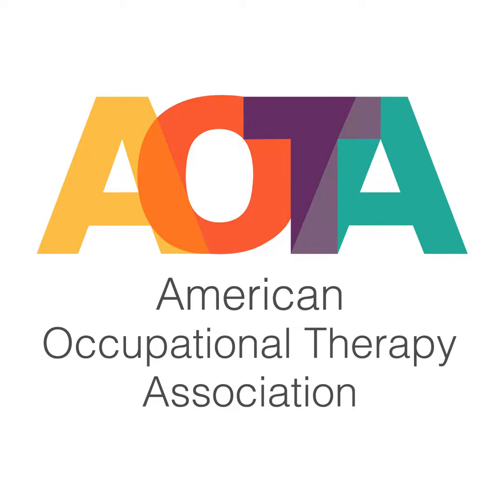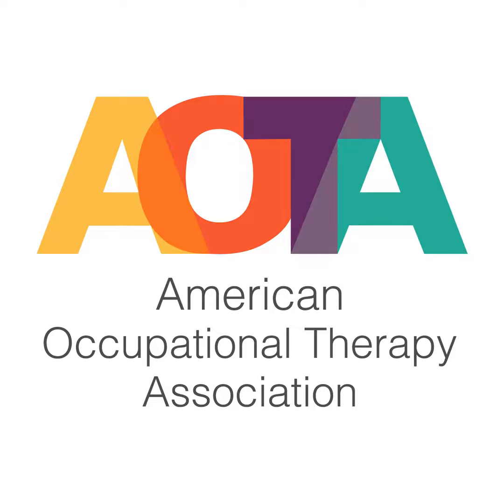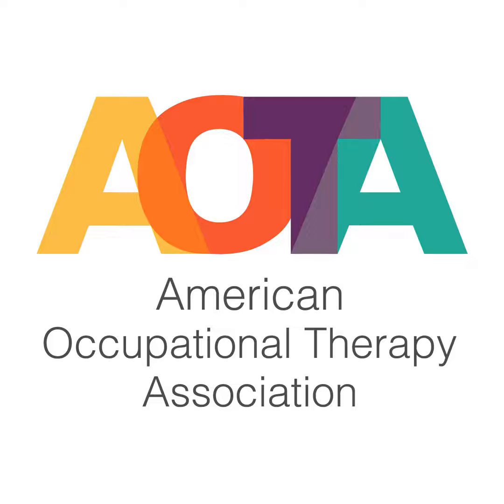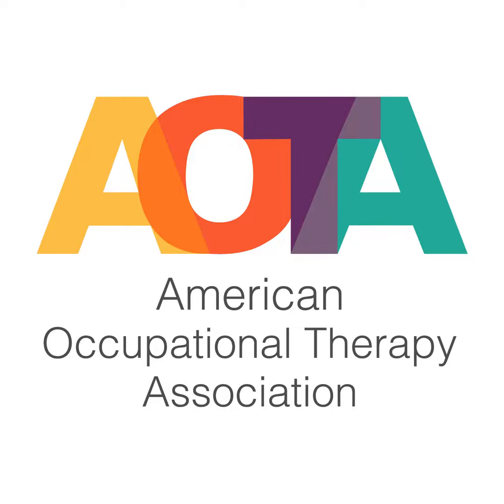Everyday Evidence: OTPF 4th edition with Dr. Julie Dorsey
On today’s episode we speak with the chair of occupational therapy at Ithaca college and the chair of AOTA’s Commission on Practice, Dr. Julie Dorsey. We discuss the importance and process of developing the practice framework, review the updates and changes to the guiding document of our profession, and explore the OTPF 4th edition’s implications for everyday practice.